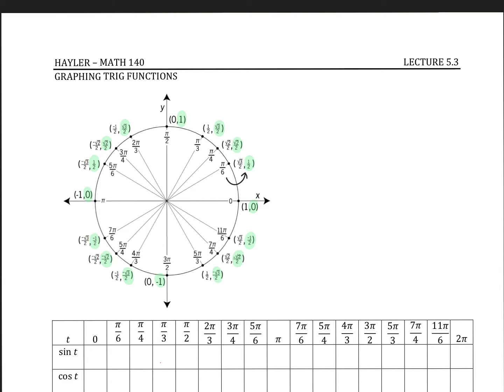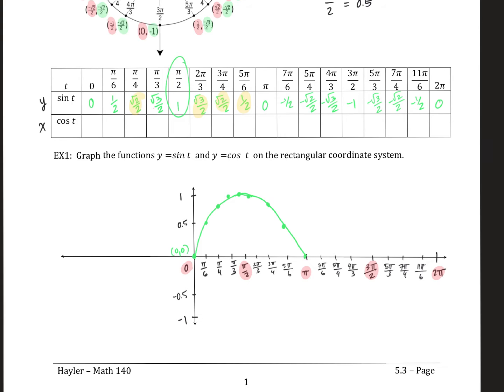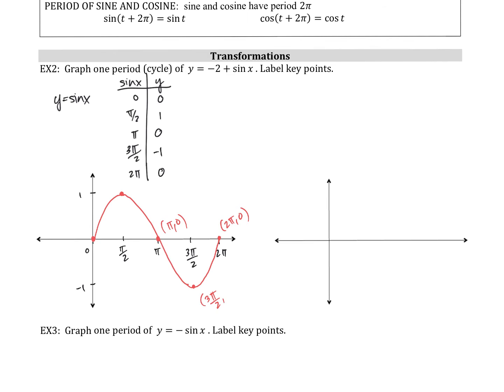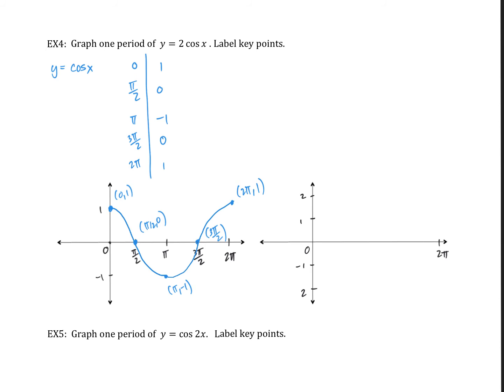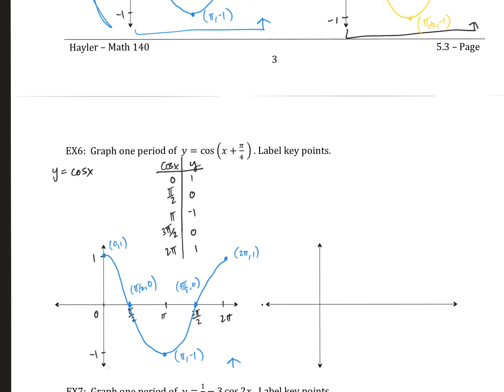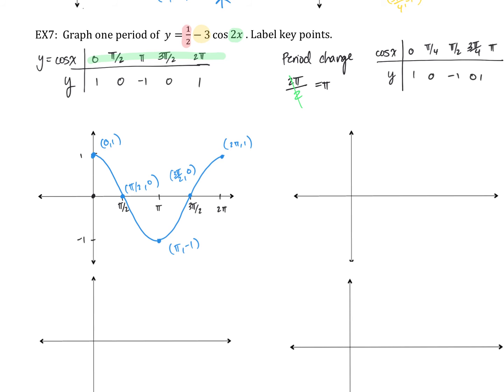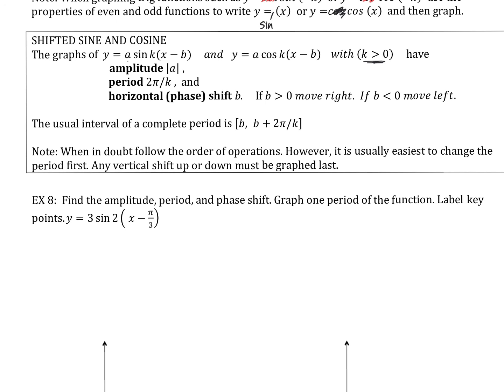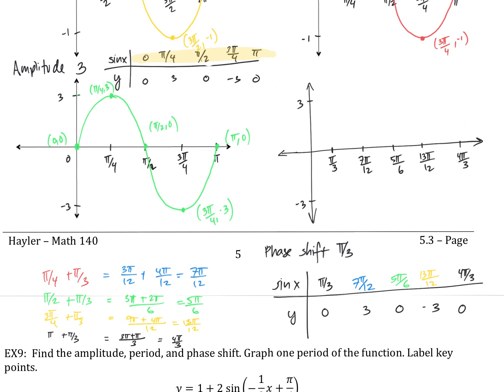Math140: Graphing Trigonometric Functions